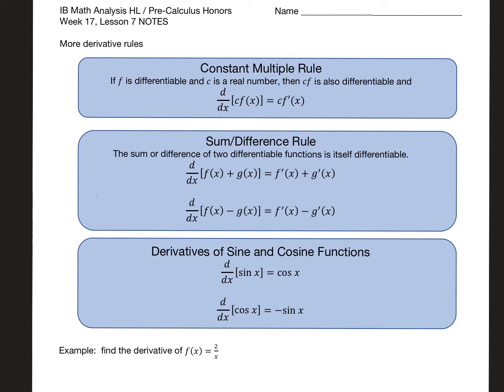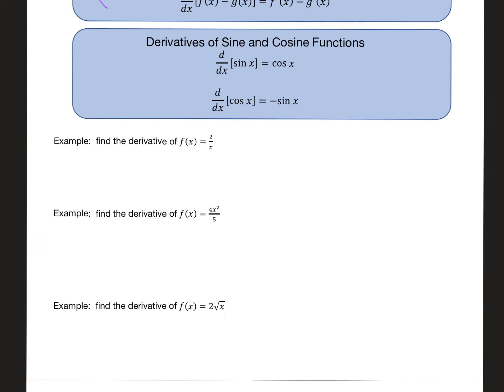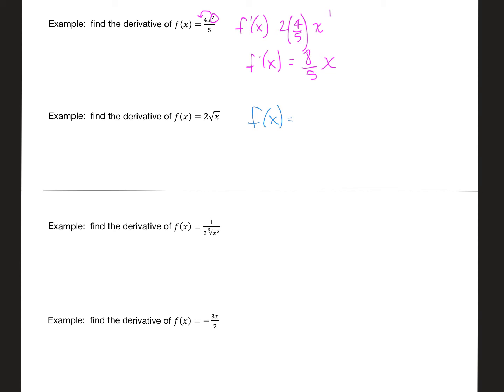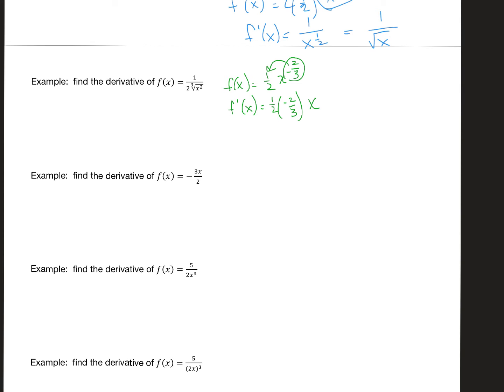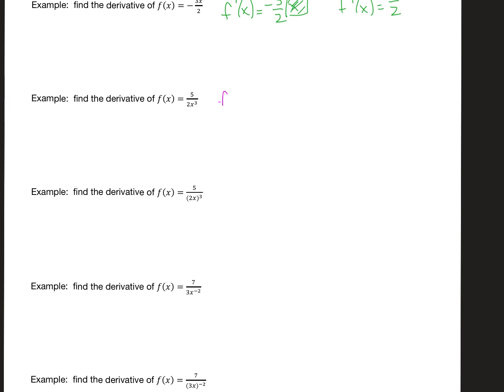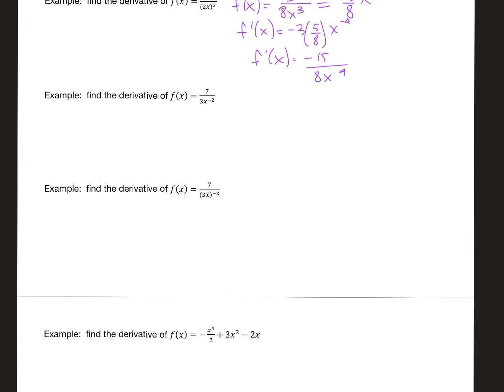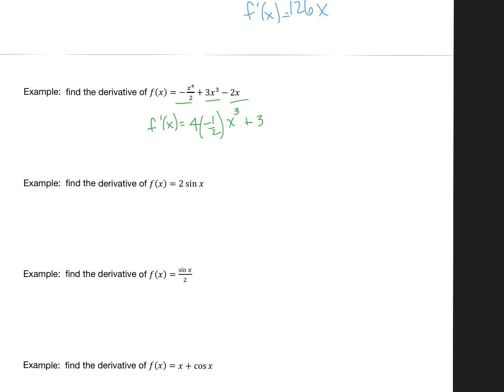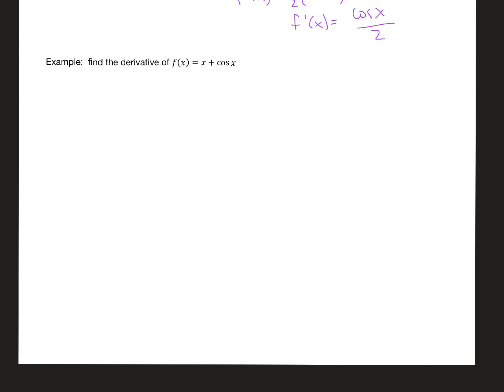IB Week 17, Lesson 7